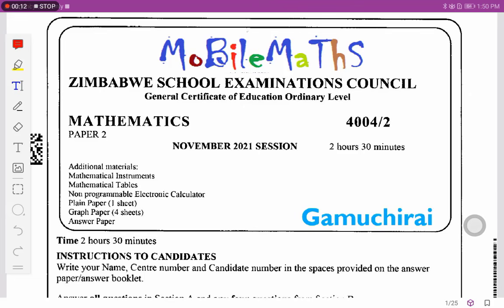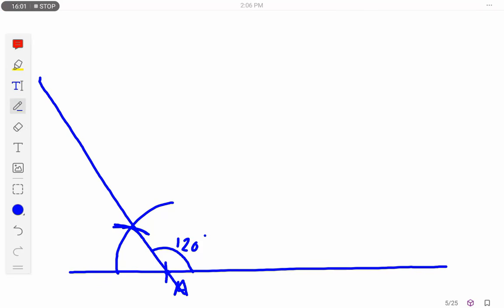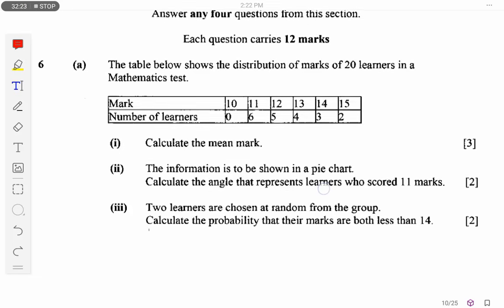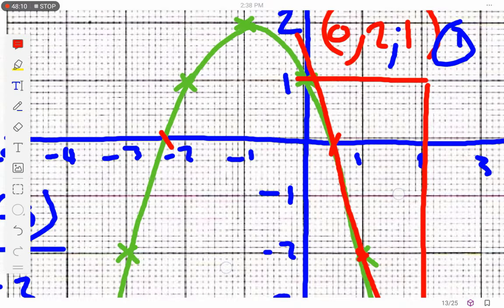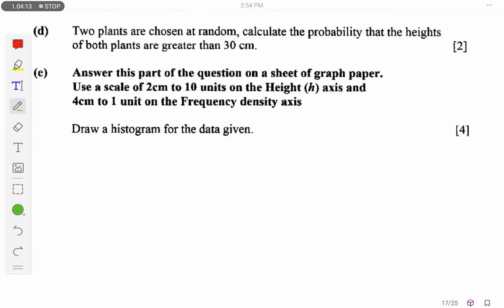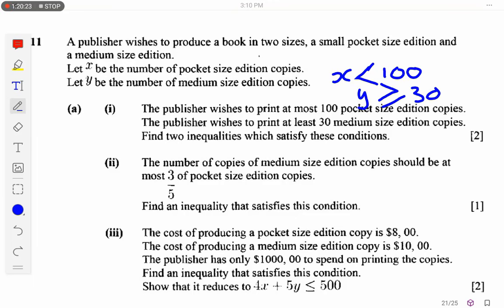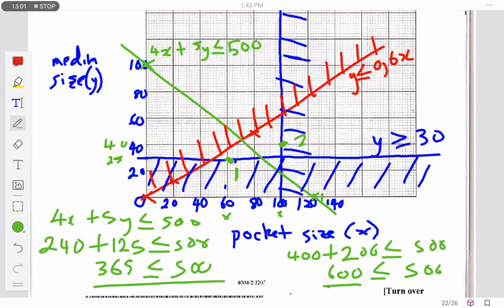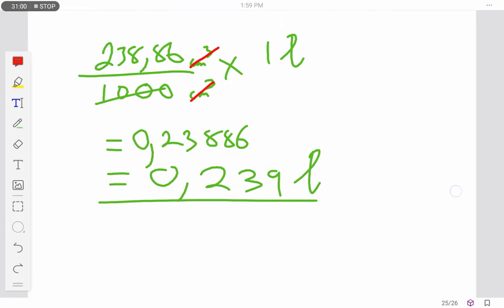ZIMSEC - MATHS NOVEMBER 2021 : P2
Full paper revision for O level Zimsec Mathematics Paper 2

PLEASE NOTE: QUESTION 1
Angle ADE = 32 degrees

Explanation

Angle BCE is 53, angle ACE is going to be 32. Shape ACOD is a guard, hence angels inside should add up to 360. So 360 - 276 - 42. Answer we divide by 2 we get 21 degrees which is angle BCA. Then to get ACE you then say 53 - 21 to get 32 degrees. So ADE = 32 degrees, angles subtended by the same chord